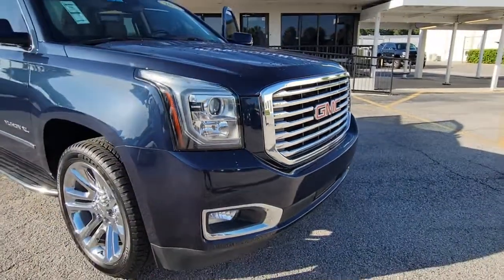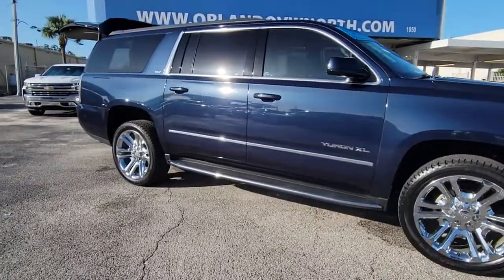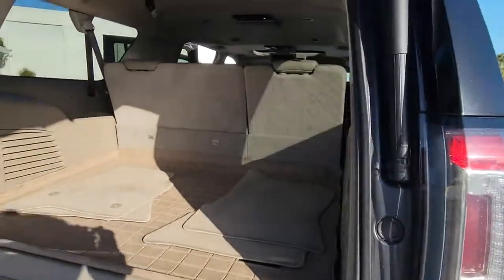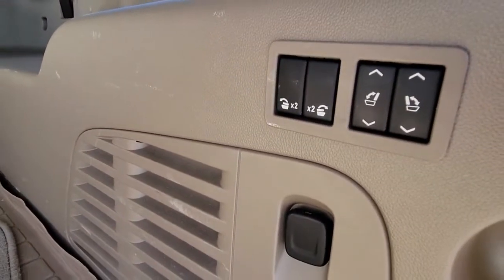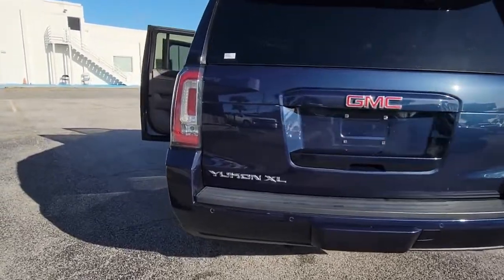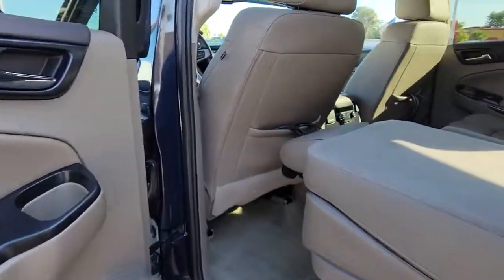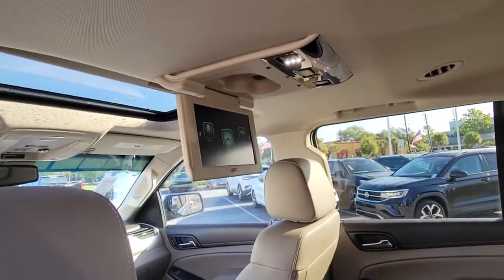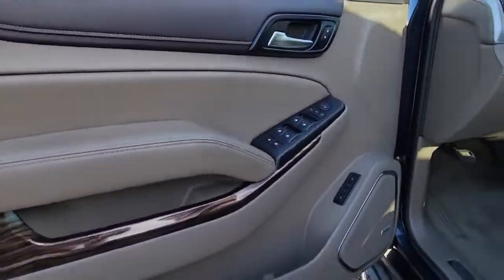2019 GMC Yukon XL Orlando, Sanford, Kissimmee, Clermont, Winter Park, FL 6424Q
Dark Sapphire Blue Metallic Used 2019 GMC Yukon XL available in Orlando, Florida at Orlando VW North. Servicing the Sanford, Kissimmee, Clermont, Winter Park, FL area.
2019 GMC Yukon XL SLT - Stock#: 6424Q - VIN#: 1GKS1GKC7KR110956

**PANORAMIC SUNROOF**, **Alloy Wheels**, **ALL USED VEHICLES SERVICED**, **LEATHER SEATS**, **BACKUP CAMERA**, **BLUETOOTH**, Yukon XL SLT, 4D Sport Utility, EcoTec3 5.3L V8, 6-Speed Automatic Electronic with Overdrive, RWD, Dark Sapphire Blue Metallic, Cocoa/Dune w/Perforated Leather-Appointed Seat Trim, 22 6-Spoke Split Chrome (LPO) Wheels, 3rd Row DVD Screen, 4-Wheel Antilock Disc Brakes, 4-Wheel Disc & 4-Wheel VAC Power Antilock Brakes, 5 Auxiliary 12-volt Power Outlets, Advanced Adaptive Cruise Control, Black Assist Steps w/Chrome Strip, Bright Bodyside Moldings, Chrome Grille Insert (LPO), Enhanced Driver Alert Package, Forward Automatic Braking, Forward Collision Alert, Hands Free Power Programmable Rear Liftgate, Heated Leather-Wrapped Steering Wheel, Inside Rear-View Auto-Dimming Mirror, IntelliBeam Automatic High Beam On/Off, Lane Change Alert w/Side Blind Zone Alert, Lane Keep Assist w/Lane Departure Warning, Low Speed Forward Automatic Braking, Memory Package, Navigation System, Open Road Package, Passive Entry System, Polished Exhaust Tip, Power Release 2nd Row 60/40 Split-Folding Bench Seat, Power Tilt & Telescopic Steering Column, Power Tilt-Sliding Sunroof w/Express-Open/Close, Power-Adjustable Pedals For Accelerator & Brake, Preferred Equipment Group 4SA, Premium Edition, Premium Smooth Ride Suspension Package, Push Button Keyless Start, Rear Cross Traffic Alert, Rear Seat Blu-Ray/DVD Entertainment System, Remote Keyless Entry, Universal Home Remote, Wheels: 22 x 9 Steel Interim (LPO).Dark Sapphire Blue Metallic 2019 GMC Yukon XL SLT RWD 6-Speed Automatic Electronic with Overdrive EcoTec3 5.3L V8Florida fun driving in the sun ! Recent Arrival!Orlando VW North on Lee Road proudly serving the following communities. Orlando, Lake Mary, Longwood, Altamonte Springs, Winter Park, Ocala, Dr Phillips, Windermere, Daytona, Lakeland, Deland, Deltona, Leesburg, Sanford, Kissimmee, Mt Dora, The Villages, Heathrow, Winter Garden, Clermont, New Smyrna Beach, Groveland, Eustis, and Many other Central Florida areas! We thank you in advance for the opportunity!
ADAPTIVE CRUISE CONTROL - ADVANCED  with Forward Automatic Braking  radar based system automatically adjusts speed to maintain preset following gap,OPEN ROAD PACKAGE  includes additional 9 months of SiriusXM Radio and NavTraffic service  (CF5) power sunroof  (U42) rear seat entertainment system and on SLT (IO6) Audio system with navigation,BRAKES  4-WHEEL ANTILOCK  4-WHEEL DISC  VAC POWER WITH BRAKE ASSIST,ENTERTAINMENT SYSTEM  REAR SEAT BLU-RAY/DVD  with remote control  overhead display  Wi-Fi wireless projection capability  four 2-channel wireless digital headphones  auxiliary HDMI/MHL audio/video input and 2 USB ports,SEATS  SECOND ROW BUCKET  POWER RELEASE,SLT PREFERRED EQUIPMENT GROUP  Includes Standard Equipment,SUSPENSION PACKAGE  PREMIUM SMOOTH RIDE  (STD),WHEELS  22 X 9 (55.9 CM X 22.9 CM)  STEEL,TIRES  P285/45R22  ALL SEASON  BLACKWALL,LPO  22 (55.9 CM) 6-SPOKE SPLIT CHROME WHEELS  LPO wheels will come with 4 steel 22 wheels from the factory with alignment specs set to 22 LPO wheel selected (dealer-installed),SUNROOF  POWER  TILT-SLIDING  with express-open and close and wind deflector,DVD SCREEN  THIRD ROW,DARK SAPPHIRE BLUE METALLIC,SEATS  FRONT BUCKET WITH PERFORATED LEATHER-APPOINTED  heated and ventilated seat cushions  12-way power driver and passenger seat includes 6-way power cushions  driver seat 2-position memory  4-way power lumbar control and power recline (STD),FORWARD AUTOMATIC BRAKING,COCOA/DUNE  PERFORATED LEATHER-APPOINTED SEAT TRIM  (Interior color has lighter/darker two-tone effect.),LPO  POLISHED EXHAUST TIP  (DEALER-INSTALLED),MOLDINGS  BRIGHT BODYSIDE,REAR AXLE  3.08 RATIO,AUDIO SYSTEM  8 DIAGONAL COLOR TOUCH SCREEN NAVIGATION WITH GMC INFOTAINMENT SYSTEM  AM/FM/SiriusXM stereo with seek-and-scan and digital clock  includes Bluetooth streaming audio for music and select phones; voice-activated technology for radio and phone; and Shop. Featuring Apple CarPlay and Android Auto capability for compatible phone; 5 USB ports and 1 auxiliary jack,TRANSMISSION  6-SPEED AUTOMATIC  ELECTRONICALLY CONTROLLED  with overdrive  tow/haul mode and tap up/tap down shifting (STD),ENGINE  5.3L ECOTEC3 V8  with Active Fuel Management  Direct Injection and Variable Valve Timing  includes aluminum block construction (355 hp [265 kW] @ 5600 rpm  383 lb-ft of torque [518 N-m] @ 4100 rpm) (STD),LPO  CHROME GRILLE INSERT (DEALER-INSTALL